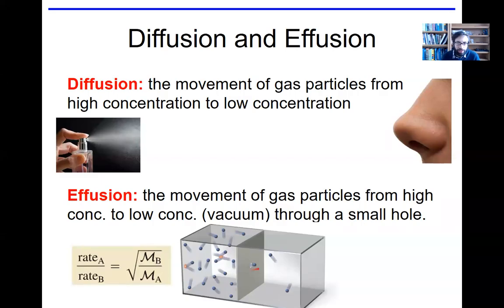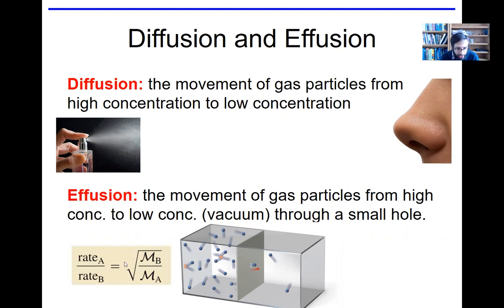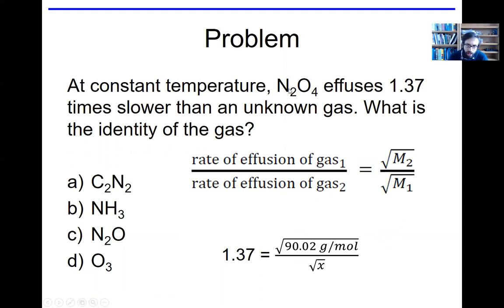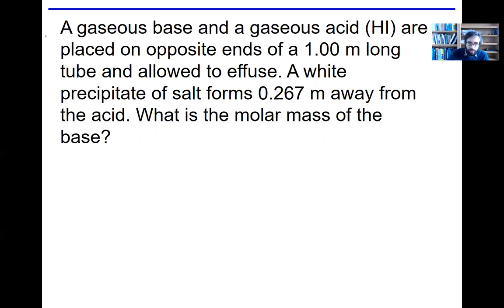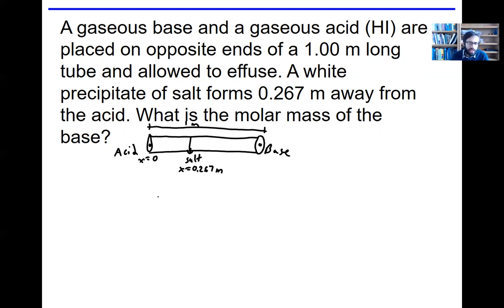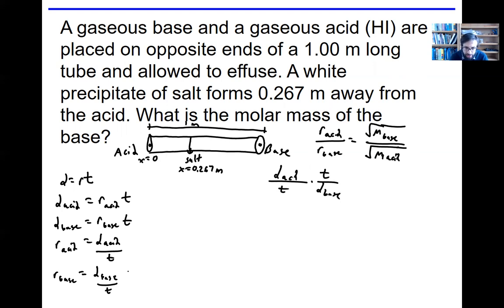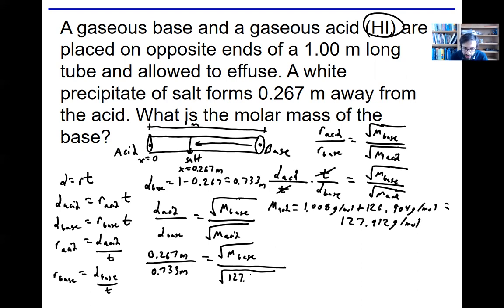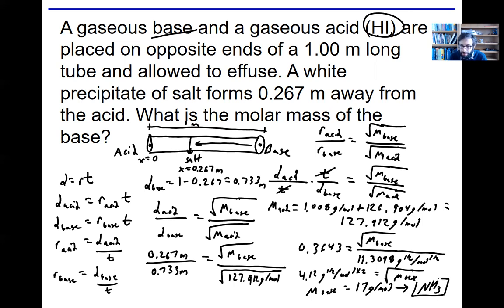5.8. Diffusion and Effusion of Gasses